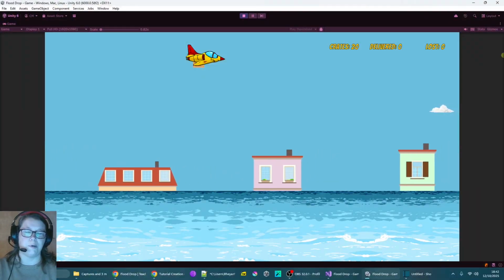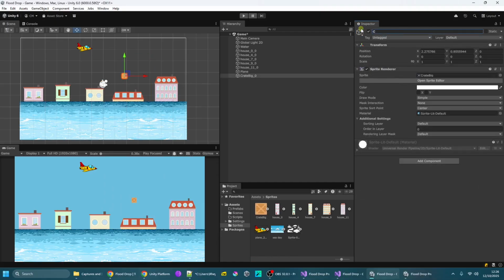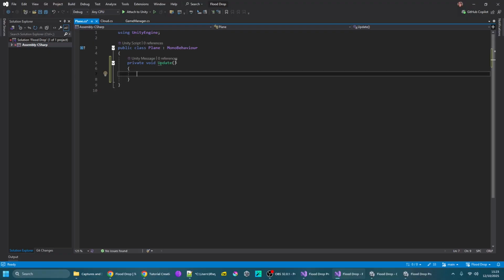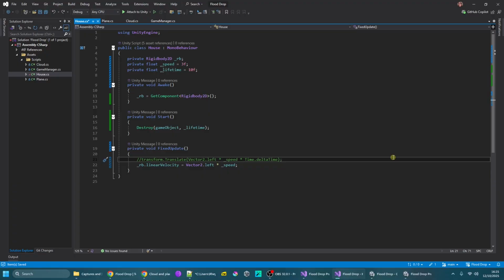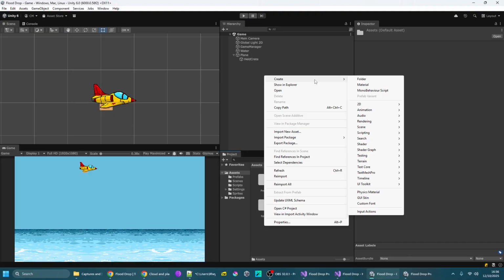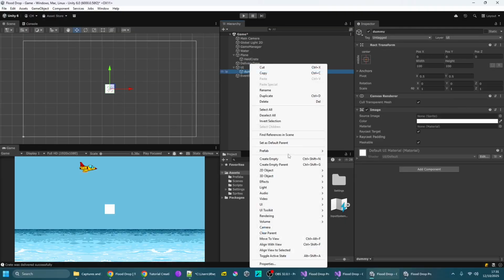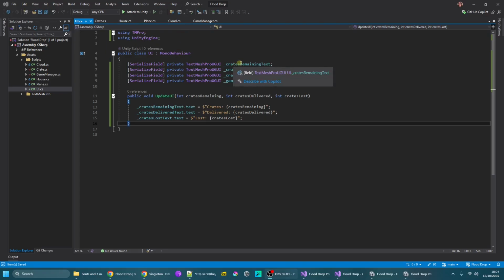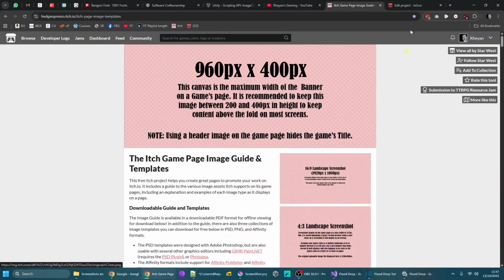Unity 6 Full 2D Game Tutorial – Physics vs Manual Movement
This tutorial walks you through the creation of a simple but complete game in Unity 6, with a focus on 2D object movement. It's aimed at beginners but some knowledge of Unity and C# code would be useful.

Timestamps:

00:00 Intro
01:54 The Flood Drop Game
03:30 Project Setup
04:53 Version Control
07:30 Import Art Assets
17:21 Moving clouds
25:13 Game Manager
31:01 The Plane
34:58 House Prefabs
40:32 Spawning Houses
45:41 Moving Houses
48:04 Setting up Crates
59:30 Tweaking the Physics
01:06:50 Crate Collision
01:14:41 Canvas & Font Assets
01:24 52 Hooking Up the UI
01:39:44 Publishing to Itch
01:47:10 Wrap-Up